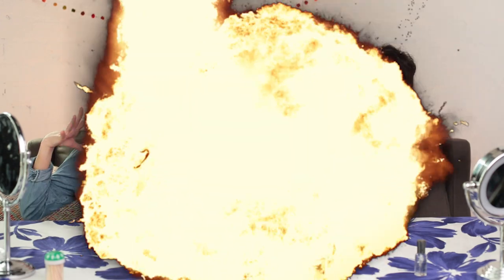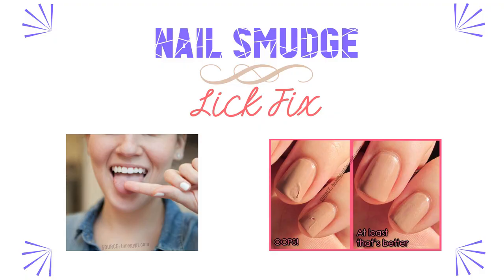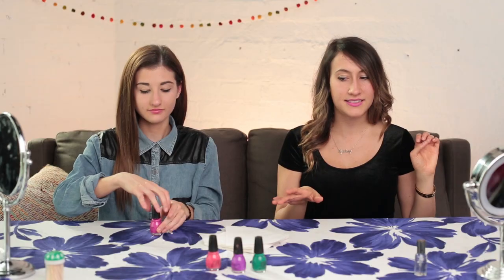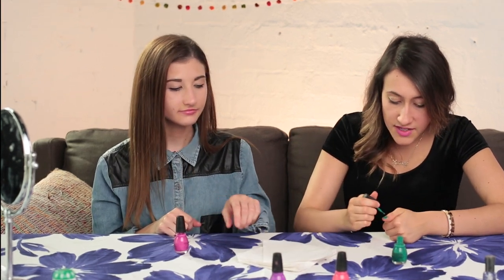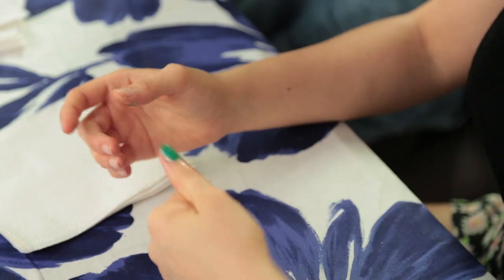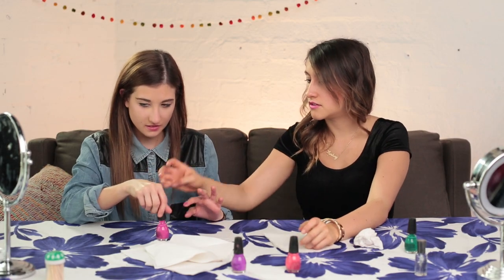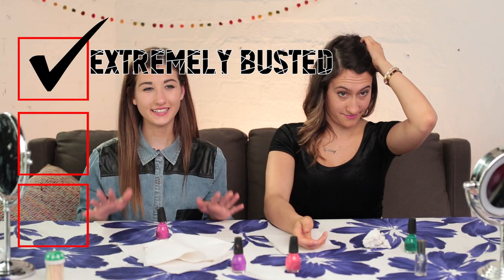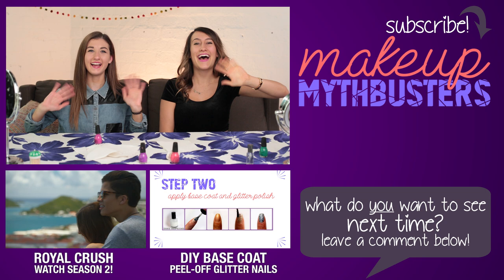Smudged Nail Polish LICK fix?! - Makeup Mythbusters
Saliva saliva saliva saliva... SPIT.  Did you know that the internet is going around telling people to fix a nail polish smudge by licking it?  GROSS!  For real though, since it's impossible to not smudge your nail polish when you paint your nails (unless you're using black magic maybe?), we are willing to try anything that might save a dinged up digit.  So hunker down, because this one's going to be a little weird.  Would you try this?  Have you?  Let us know how it worked for you DOWN BELOWWW.
WATCH ROYAL CRUSH SEASON 2!
DIY BASE COAT PEEL OFF GLITTER NAILS?

→ follow AwesomenessTV! ←